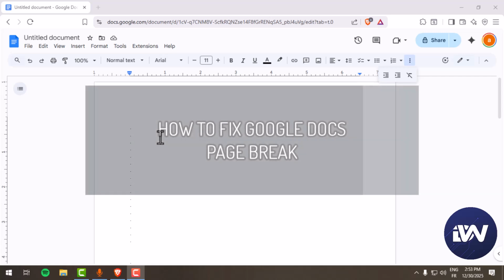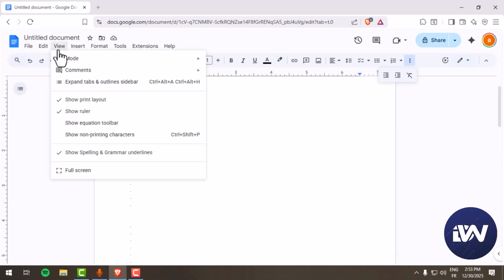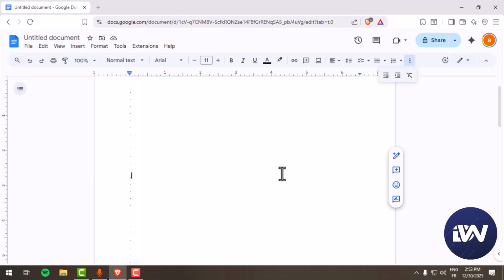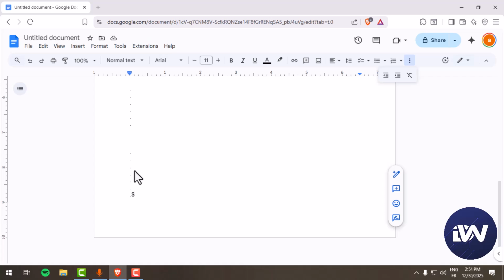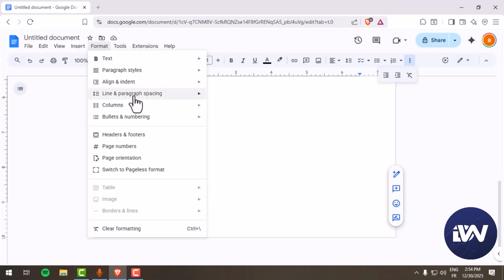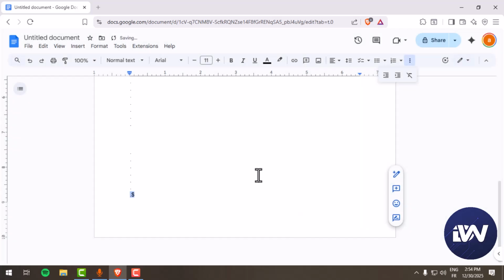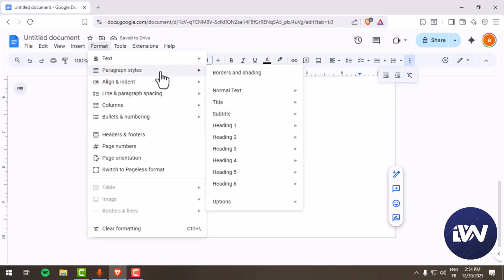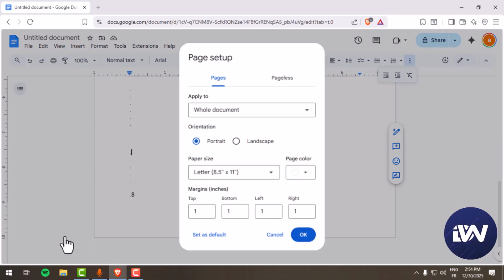How To Fix Google Docs Page Break (Best Method)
How To Fix Google Docs Page Break